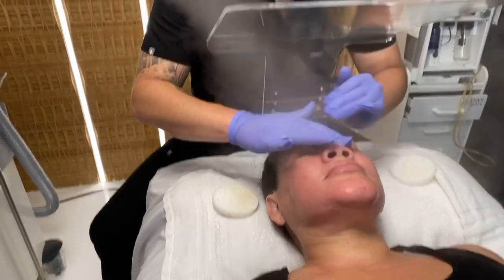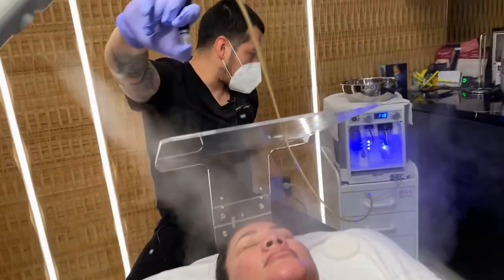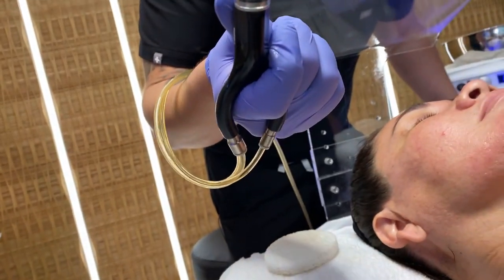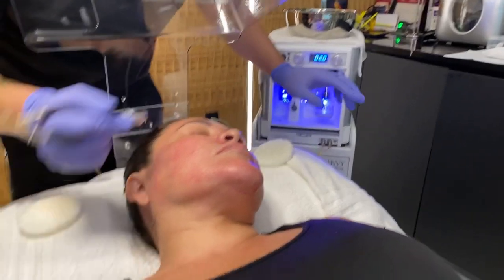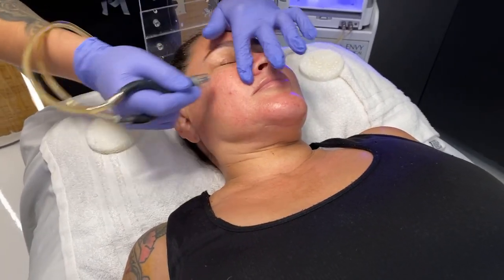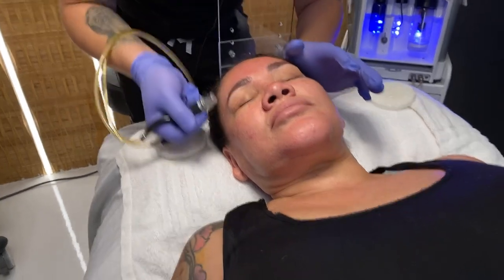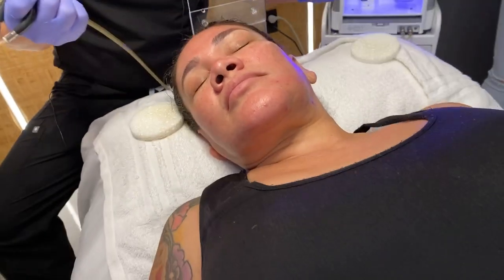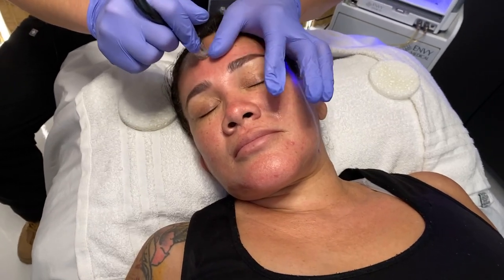HYDRATE AND RERESH YOUR SKIN WITH OXYGEN AND VITAMINS, JELLY MASK AND DERMALINFUSION |Dr. Jason Emer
For today’s case, our skilled aesthetician, Jonathan, is using Dermalinfusion to rejuvenate my patient’s skin. First, he preps the skin with a light facial massage, creating circulation and blood flow. Dermalinfusion is wet microdermabrasion that improves discoloration and will exfoliate the skin, removing unwanted dead skin, dirt, and oil, and unclogs the pores. We will then follow with a jelly mask to add moisture and hydrate her skin.⁣

DermalInfusion works by the diamond tip gently exfoliating the surface of the skin and opening the pores. There are different types of diamonds for different skin types, from sensitive to resilient.⁣ Then, the suction extracts debris from congested pores and simultaneously infuses customized serums into the skin. In our case, we are using a salicylic acid solution to kill oils and bacteria.⁣ After, a mask will be applied as well as red light therapy to help the skin repair and heal itself.

Depending on the patient, we can add additional steps to help skin hydration, decrease inflammation, and promote collagen production using different serums.⁣ There is no downtime to this treatment, and the skin may appear slightly pink or red, but this will diminish within a few hours. This treatment is a great pick-me-up, perfect for removing impurities, blackheads, and whiteheads on the skin, making it feel smoother and softer. ⁣

Add bleaching agents, eye serums, and acne toners to boost the outcomes and get more rapid results! CAUTION THAT MAY GIVE MORE DOWNTIME

DR. EMER'S FAVORITE PRODUCTS